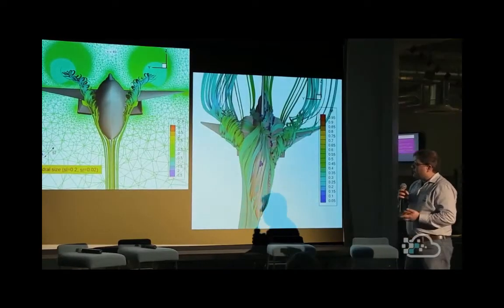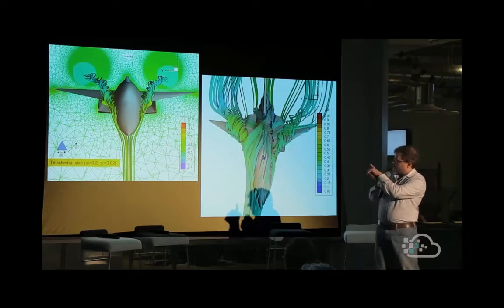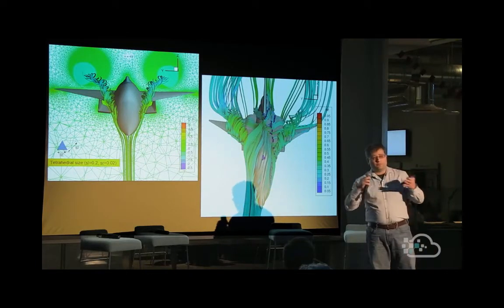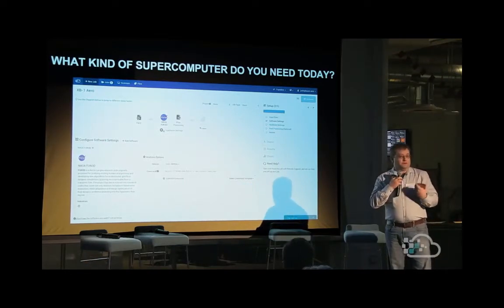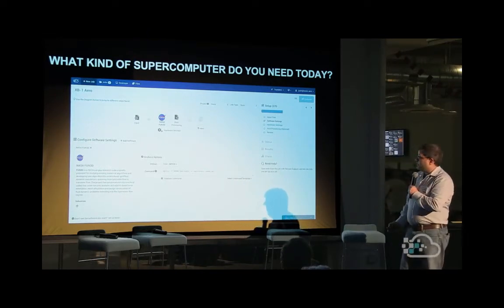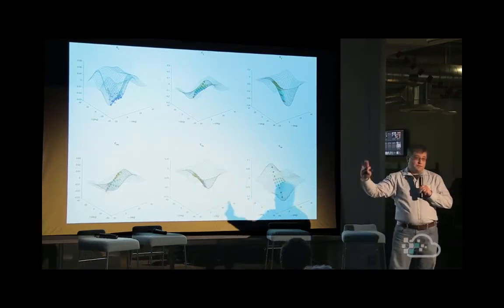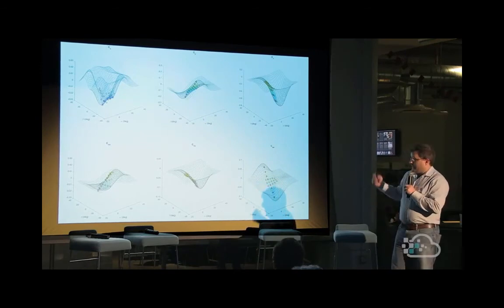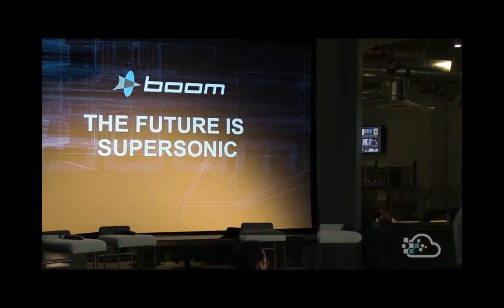Boom Supersonic CTO Josh Krall on using Rescale Big Compute Platform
Boom Supersonic's co-founder and CTO Josh Krall discusses his team's use of Rescale's big compute cloud platform to design the aerodynamics of Boom's supersonic demonstrator passenger jet, the XB-1.

As presented at "Rescale Night: The Future of Cloud HPC Simulation" on January 26, 2017 in San Francisco.